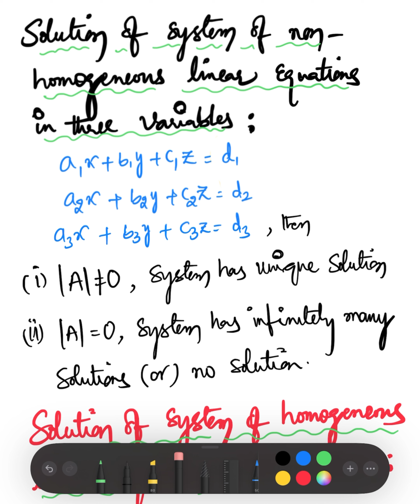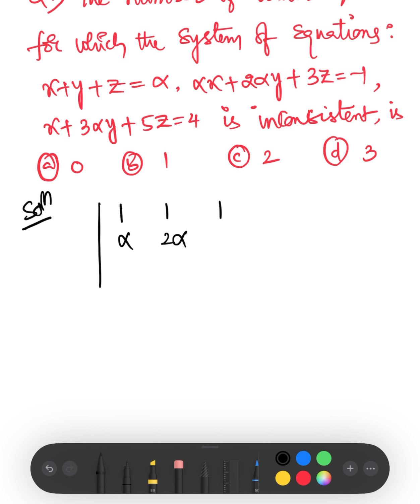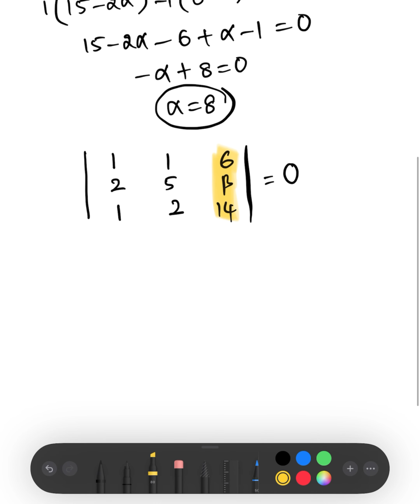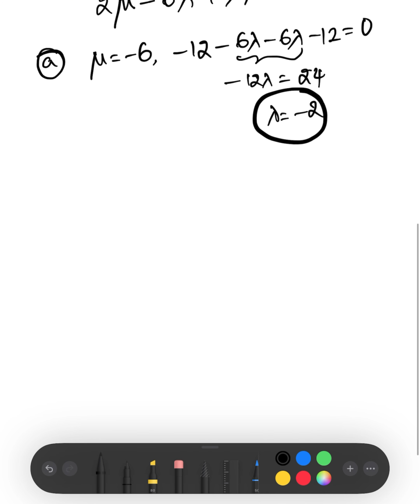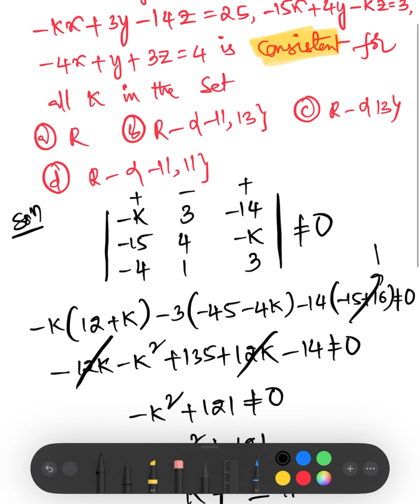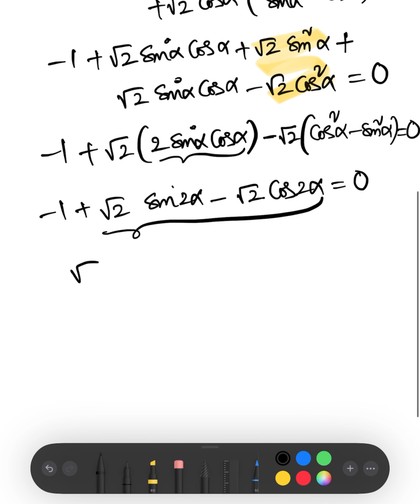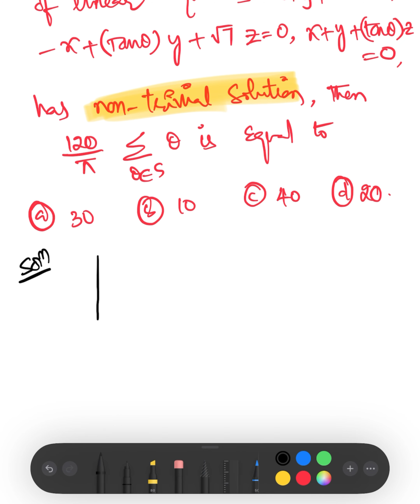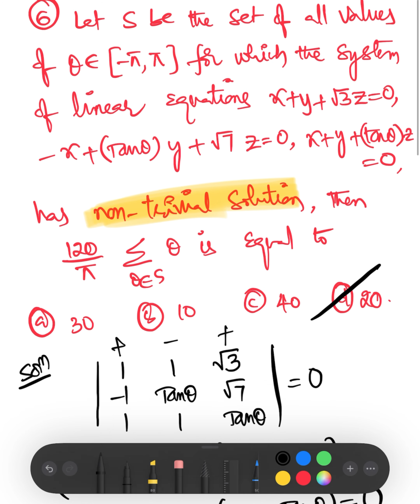Matrices and Determinants || Solving SYSTEM OF LINEAR EQUATIONS || Most expected question inJEE2025